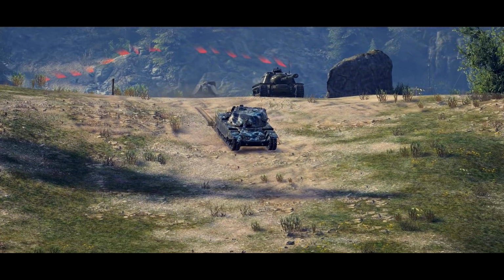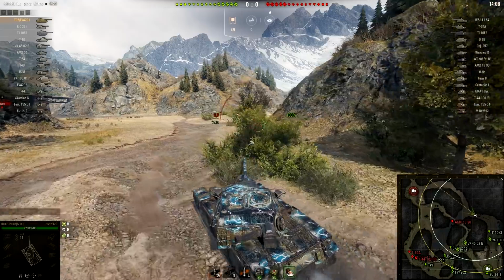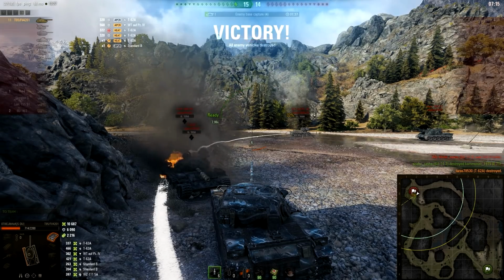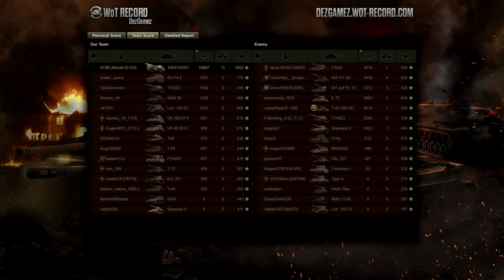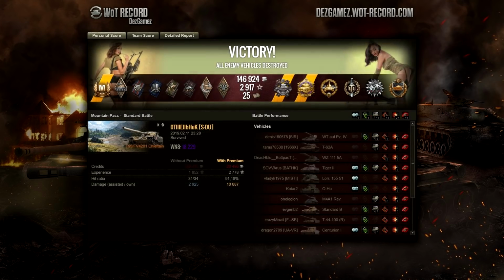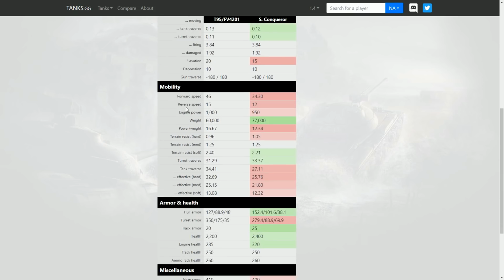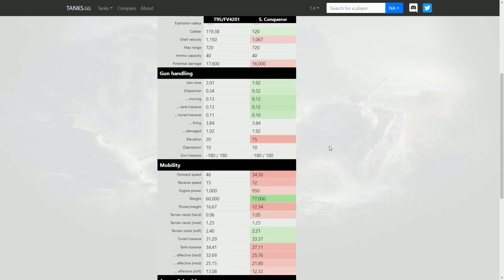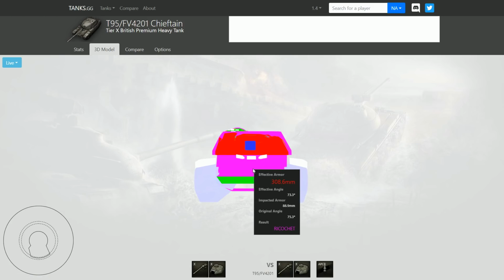New BEST Tank in The Game? • T95/FV4201 Chieftain ► World of Tanks Chieftain Gameplay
World of Tanks T95/FV4201 Chieftain Gameplay. World of Tanks T95/FV4201 Chieftain, Tier 10 British Reward Tank. Best Tank in World of Tanks?!

 "T95/FV4201 Chieftain", new tier 10 special clan wars reward tank is here.

Now my question is... Is it the new best tank in the game?

Much love,
Dez

►Tanks in action / мир танков T95/FV4201 Chieftain :
- UK/British T95/FV4201 Chieftain, Tier 10 Reward Heavy Tank